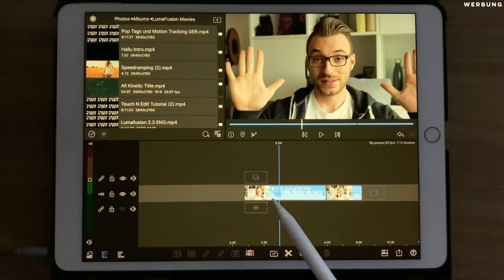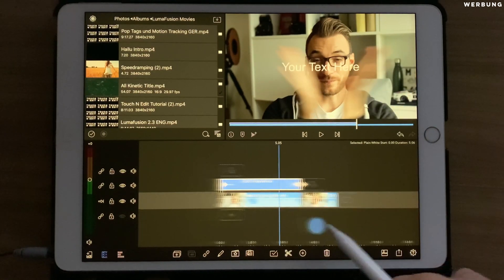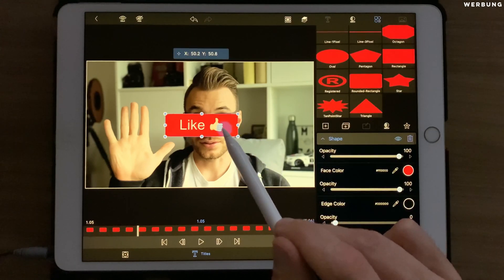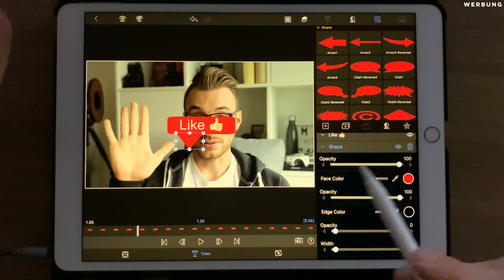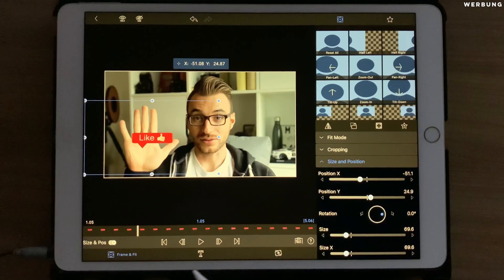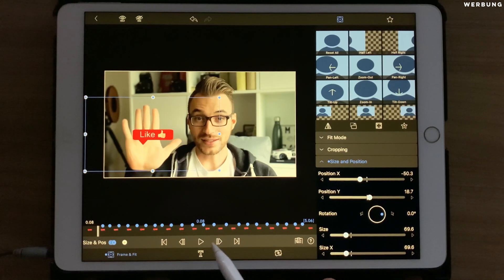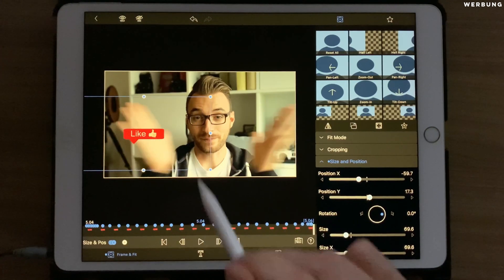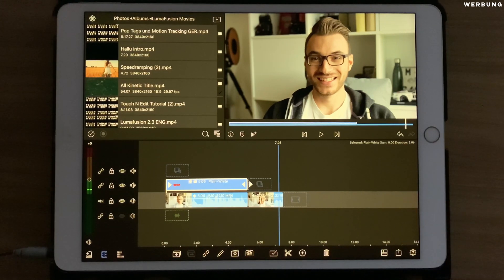Pop Tags & Motion Tracking - Lumafusion Tutorial [ENG]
Pop Tags and Motion Tracking all in one tutorial.